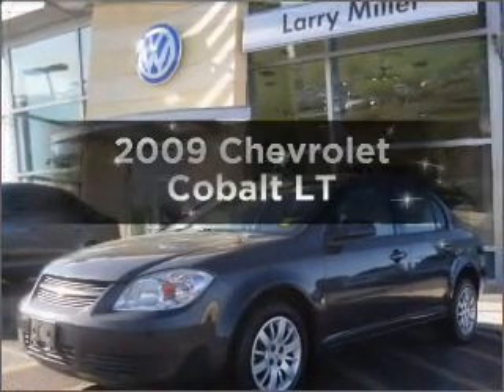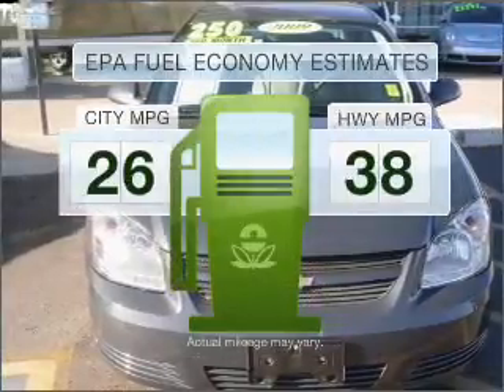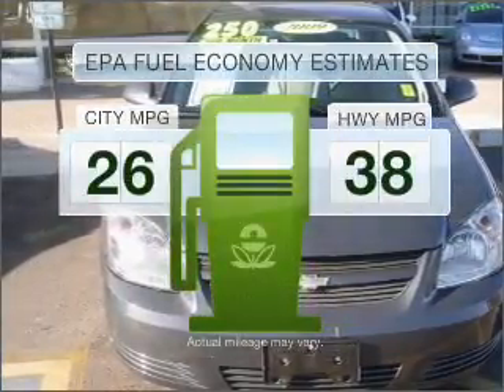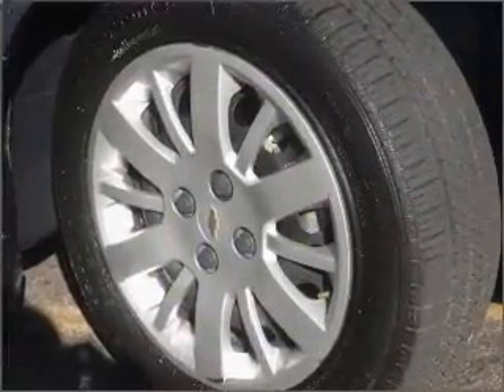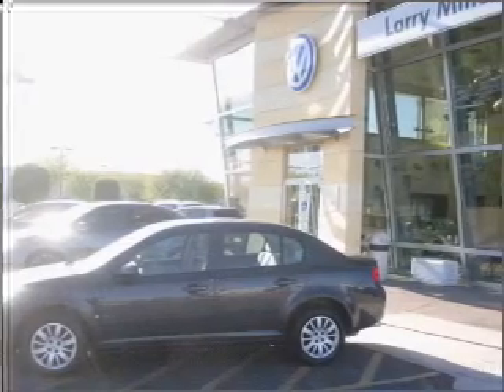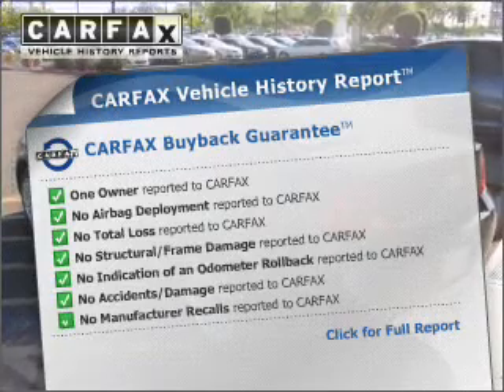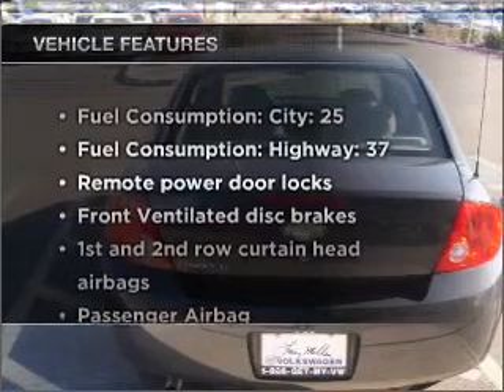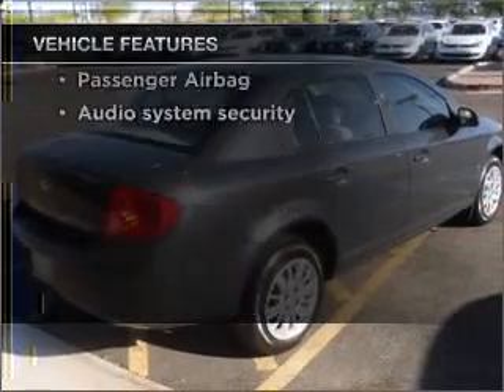2009 Chevrolet Cobalt - Avondale AZ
Year: 2009
Make: Chevrolet
Model: Cobalt
Trim: LT
Engine: 2.2 liter inline 4 cylinder 16 valve
Transmission: Automatic
Color: Gray
Mileage: 31877
Address:
10205 W Papago Fwy
A